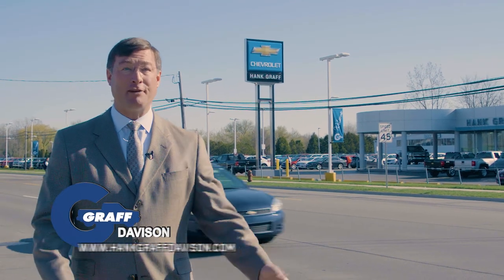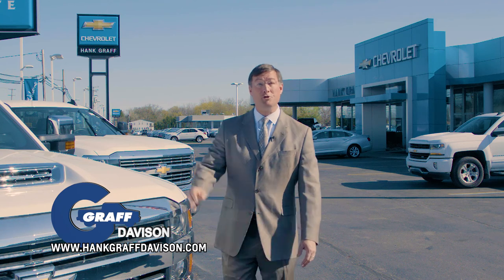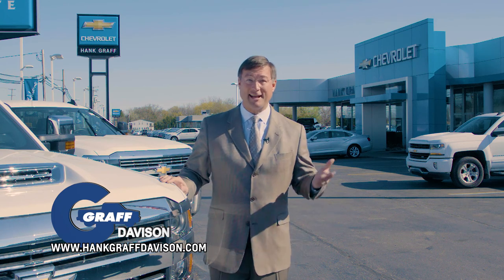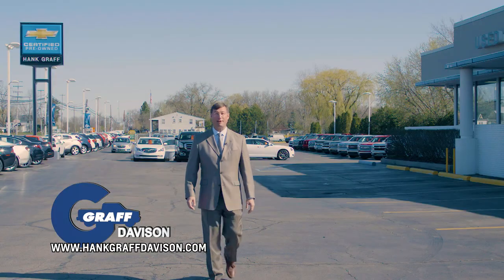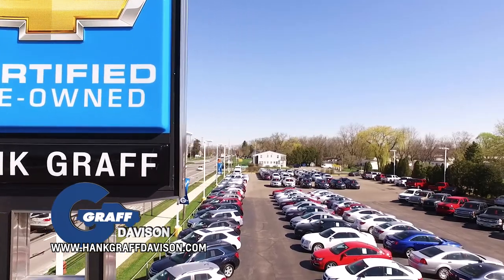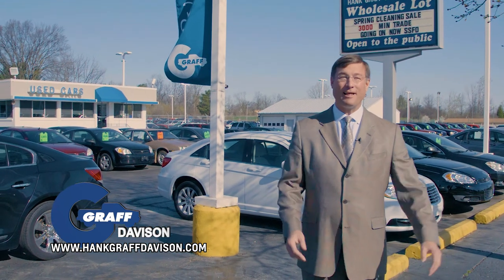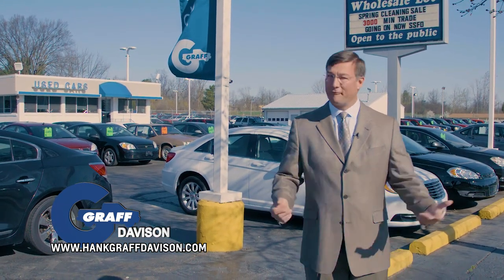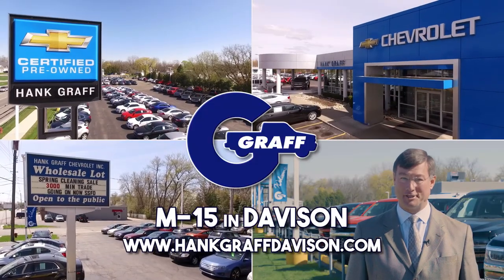Hank Graff's Used Cars